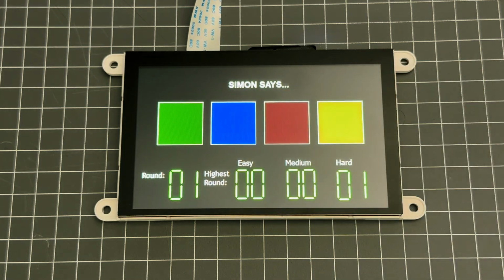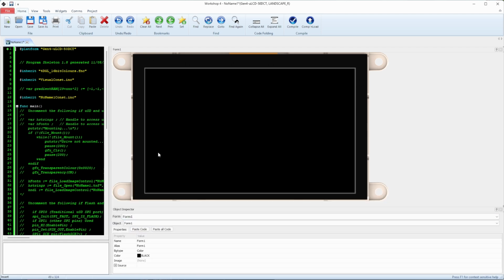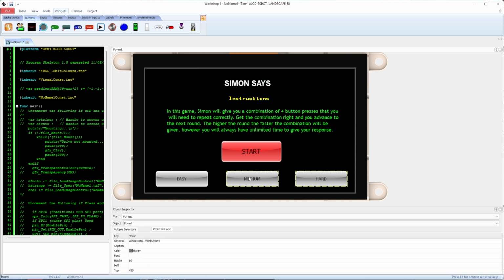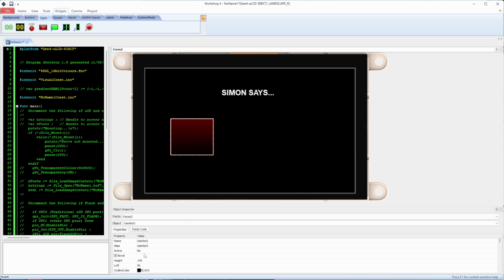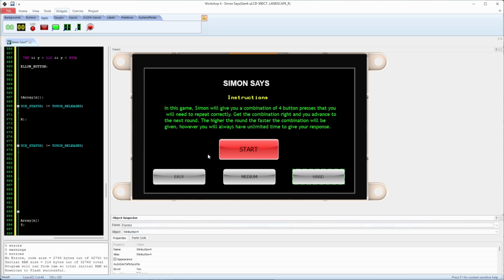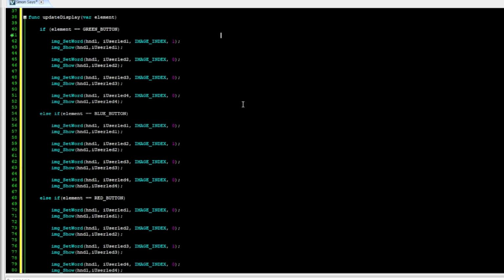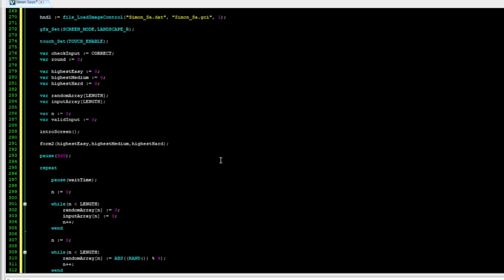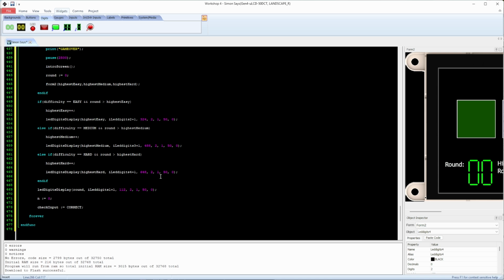4D Systems Projects - Simon Says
Build a classic Simon Says memory game on a 4D Systems Gen4 display.

In this project, we use Workshop4 and 4DGL to create an interactive touch-based game with random sequence generation, difficulty settings, score tracking, high scores, and LED-style visual feedback. A great example of turning widgets into a complete interactive display project.